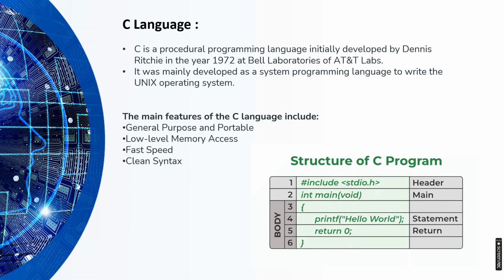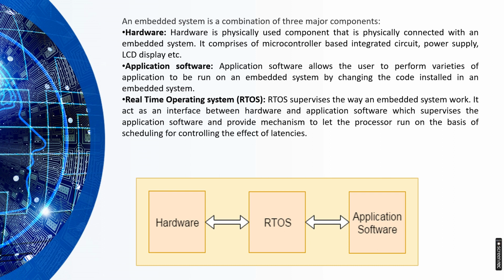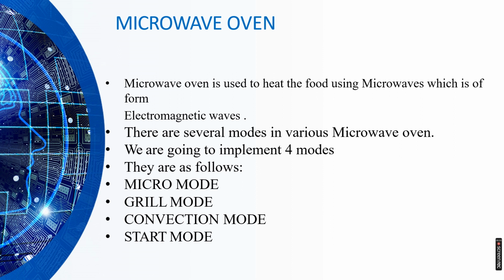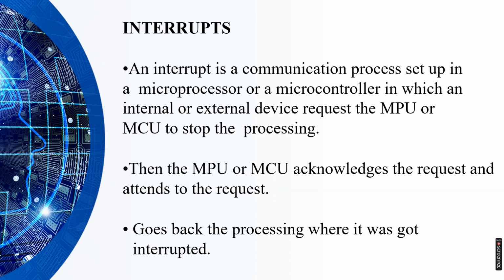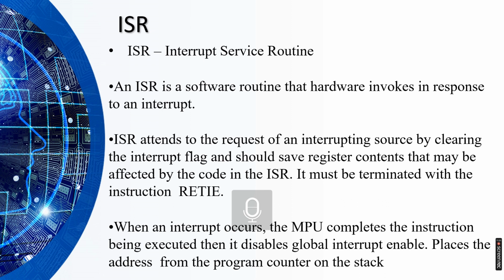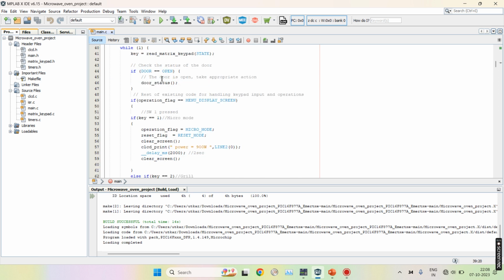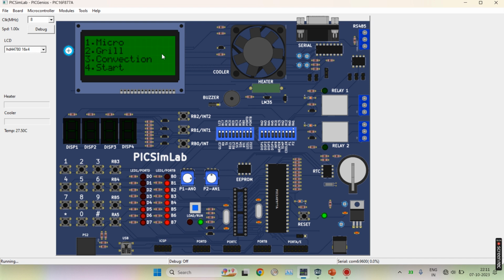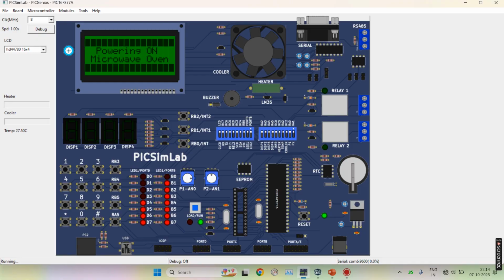Microwave Oven Simulation Presentation || EMERTXE Embedded Systems Internship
Project Demonstration of Microwave Oven in PICSimLab on PIC16F877A done using MPLab x IDE and XC Compiler. Also contains presentation about other contents taught during internship and some presentation on the same.